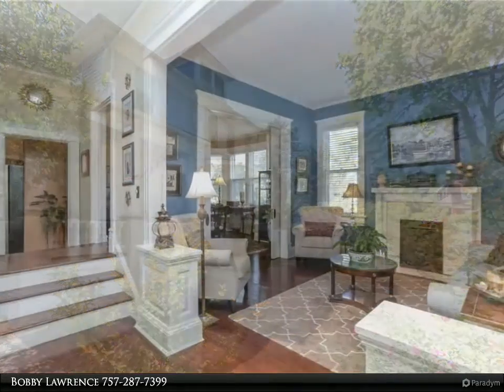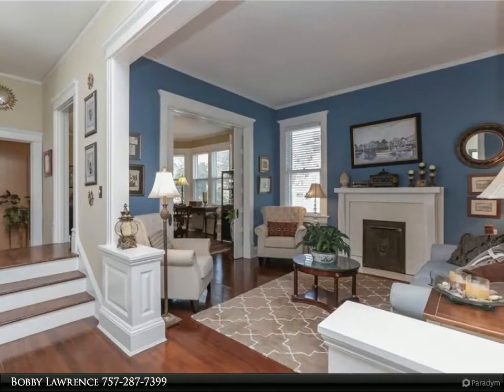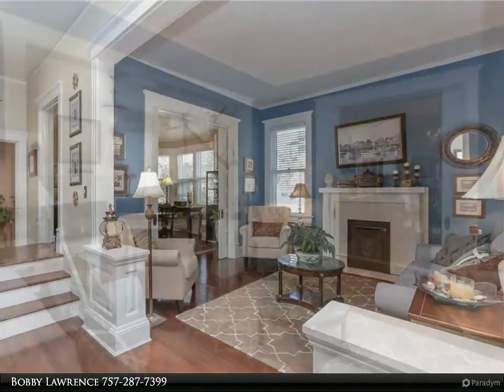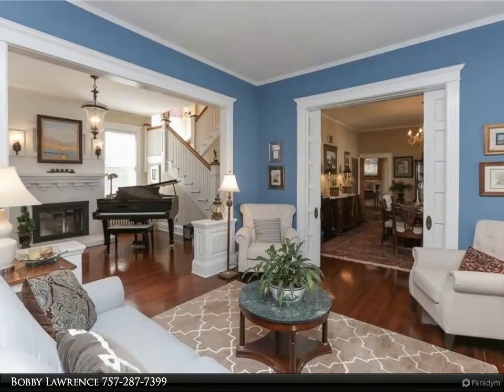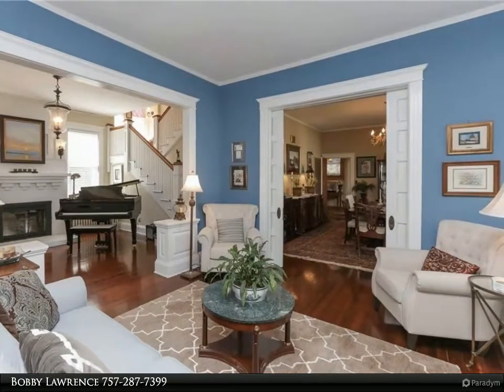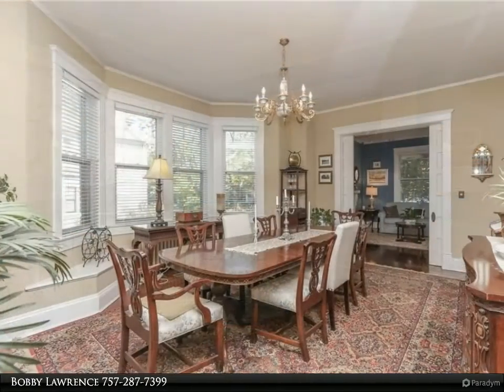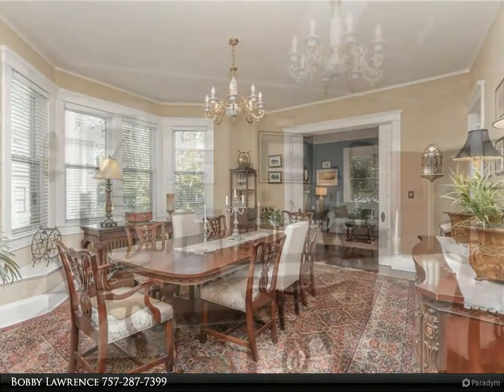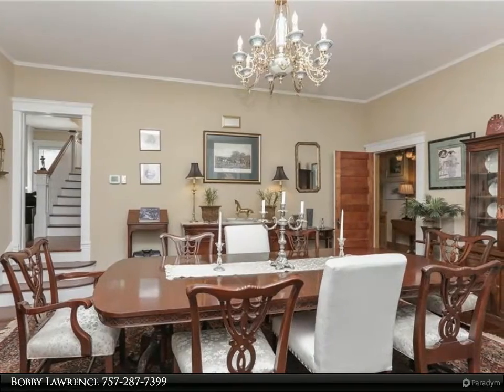Homes for Sale - 709 W Princess Anne RD, Norfolk, VA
709 W Princess Anne RD

Restored classic Victorian with wrap around porch. Beautifully renovated with keeping the original charm of character of this home. Inviting foyer, columns, gas fireplace & staircase. Dining rm. with bay window. Updated kitchen with breakfast bar & butlers pantry. Beautifully designed tiled baths. 3rd floor bath has steamed sauna. Lg. primary bedroom with fireplace. Replaced lighting & custom blinds throughout. Private backyard oasis with inground pool, pool house with full bath, lg deck leading to pavered patio with firepit, garage size storage, landscaped , exterior lighting. slate roof maintained every 2 years. No flood insurance required.

3 full bath, 1 half bath

Bobby Lawrence
Berkshire Hathaway HomeServices Towne Realty